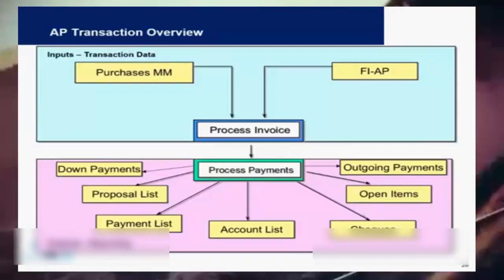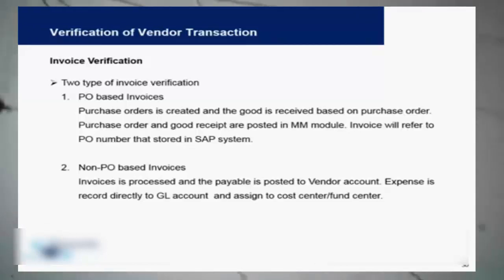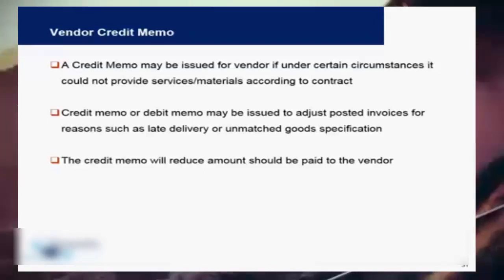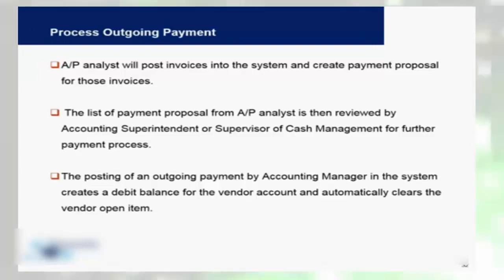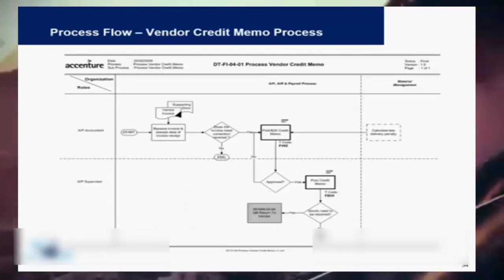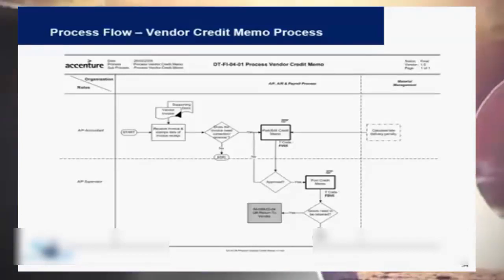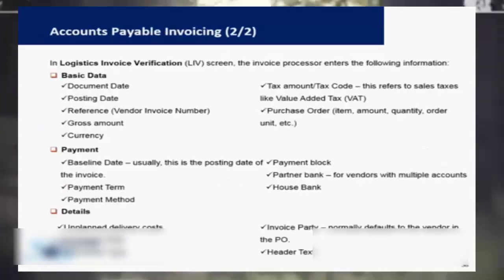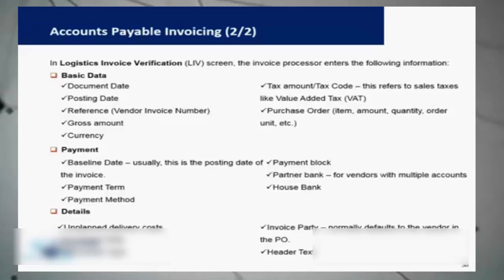SAP FICO Account Payble tutorial for beginners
sap accounts payable ,
accounts payable process in sap ,
sap ar ,
sap account ,
sap accounts payable process ,
accounts payable sap ,
procure to pay ,
sap accounting ,
accounts payable in sap ,
accounts payable sap process ,
sap payment ,